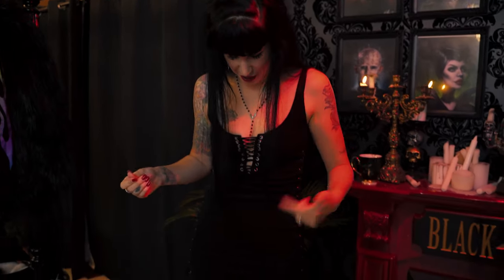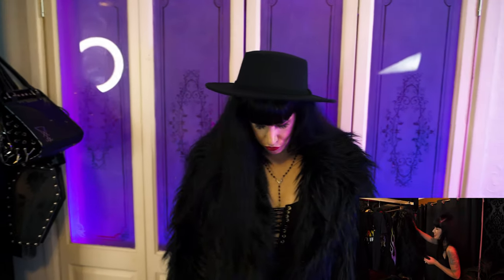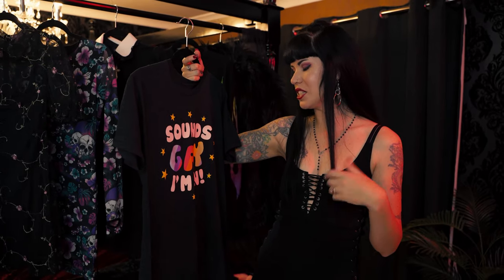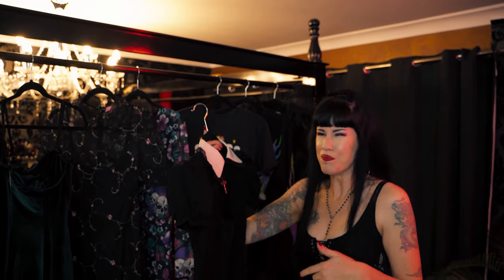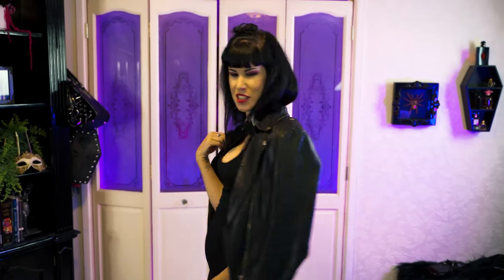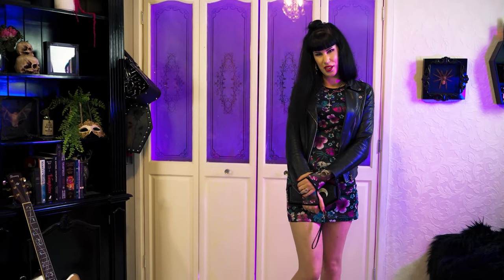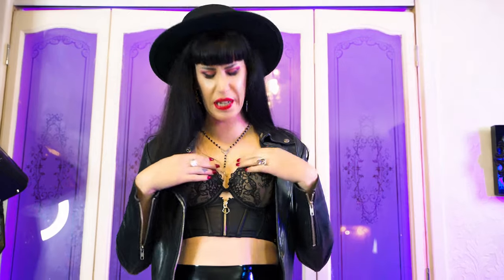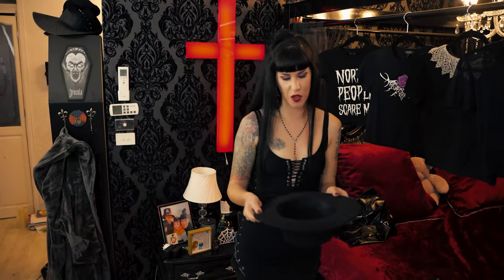Dolls Kills Haul - 2022 (Featuring ETAH LOVE) | Avelina De Moray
Sharing my most recent purchases from Dolls Kill with you all today!

xx